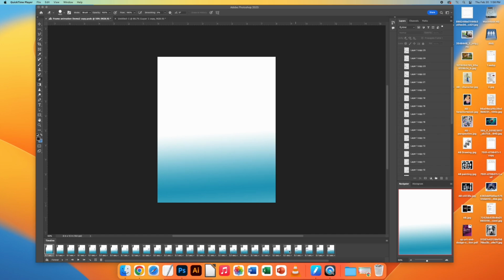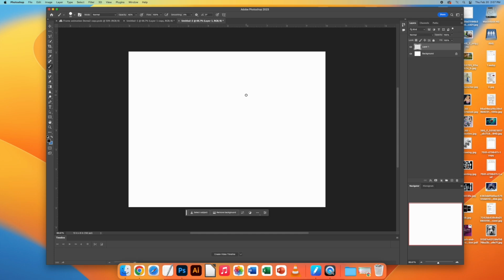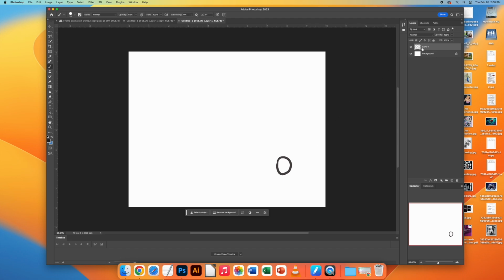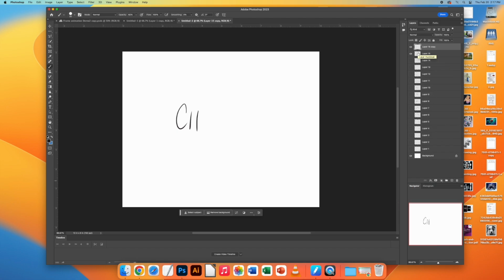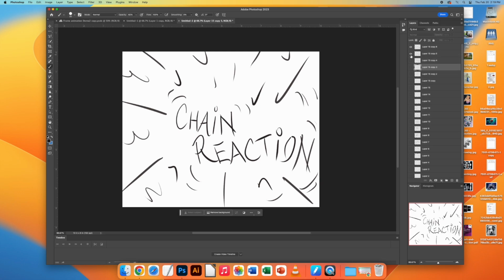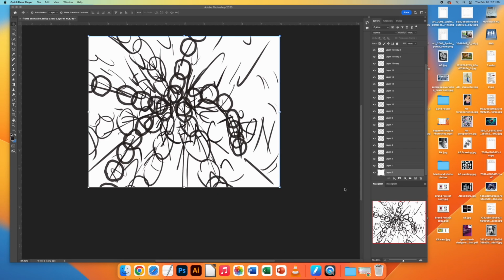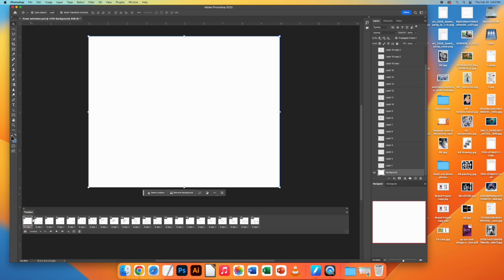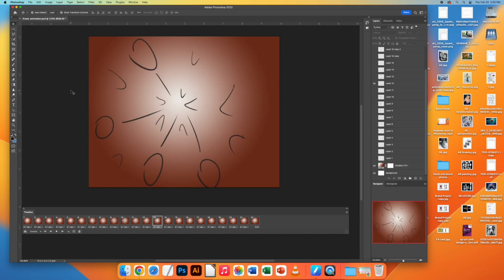Frame animation basics with Photoshop